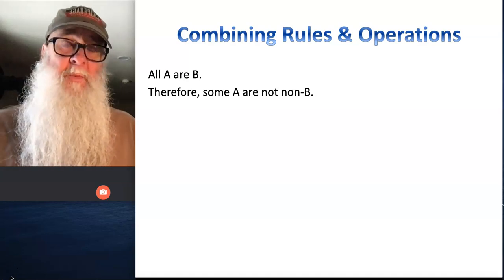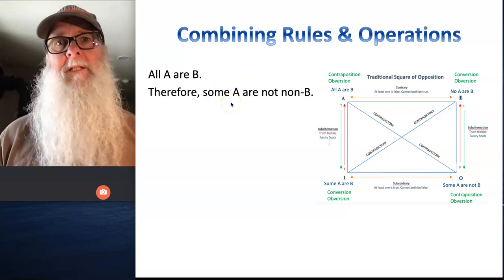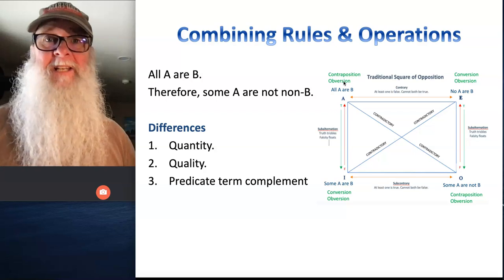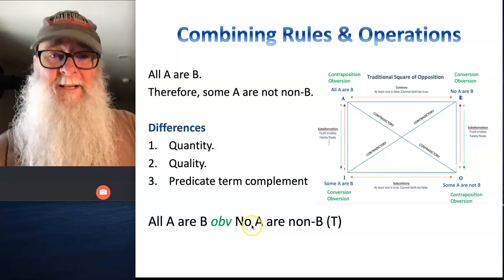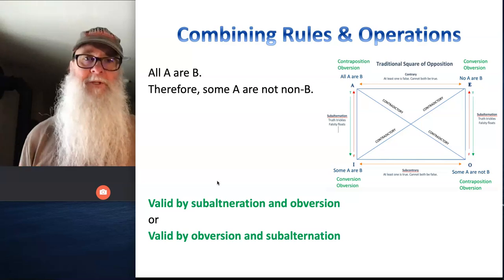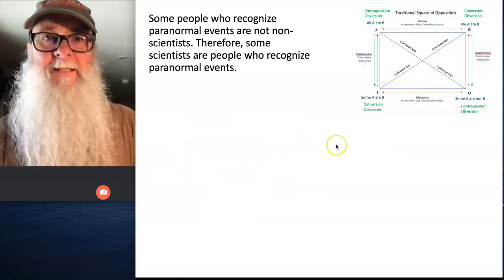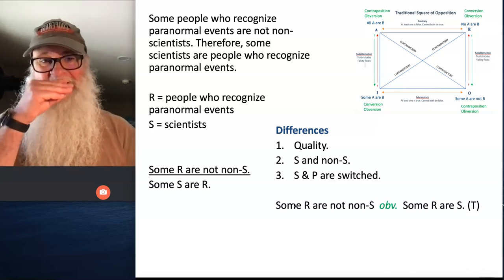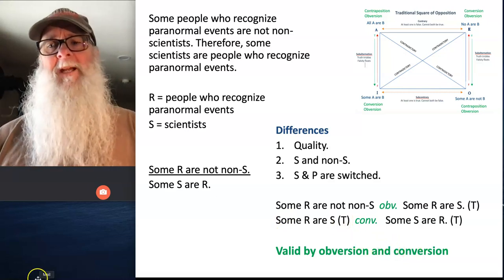Combining Rules and Operations to Test for Validity